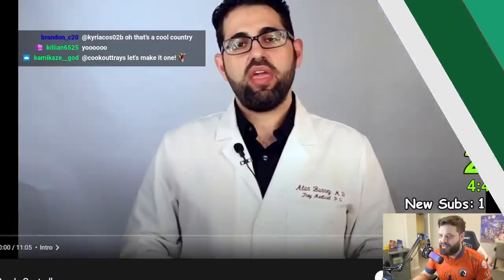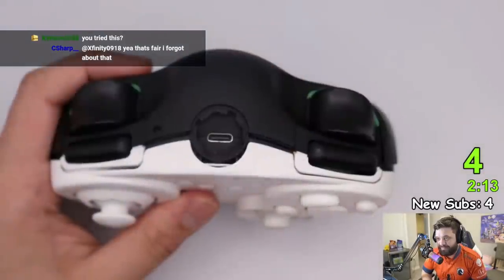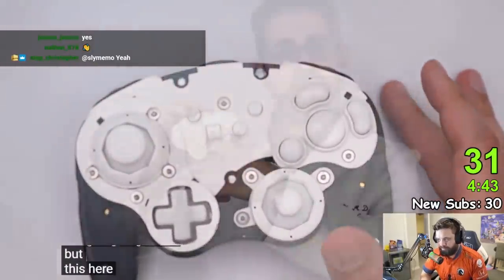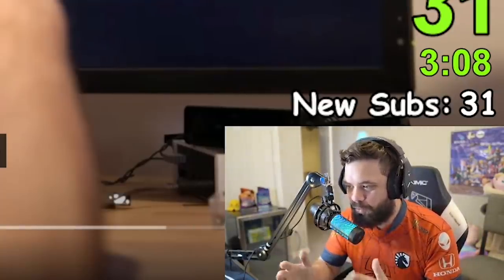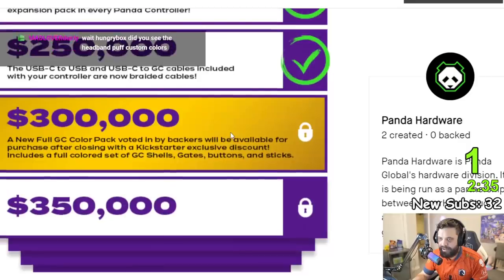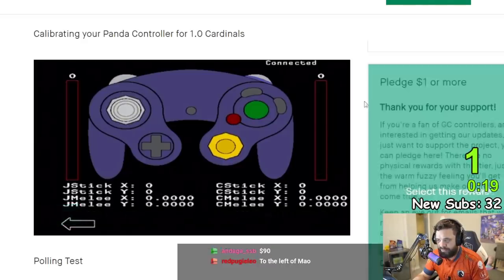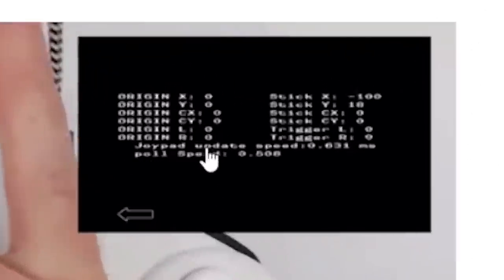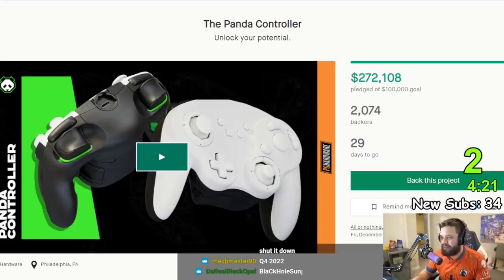I USED THE NEW PANDA CONTROLLER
After being teased for what felt like a lifetime - Panda Global has finally revealed their controller!! And guess what - I got to use it back at Riptide! So lets go over their reveal for their new product, and I'll give my behind the scenes take on what will likely be the gold standard for Super Smash Bros.

Connect with Liquid fans across the globe on Liquid+